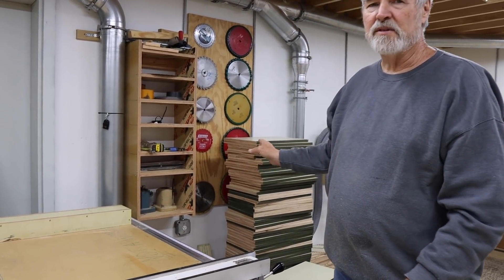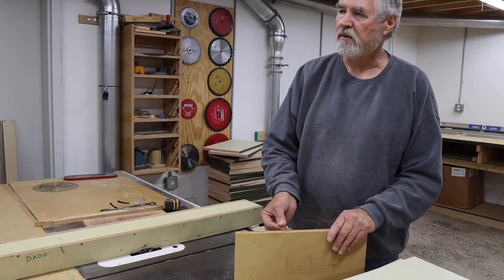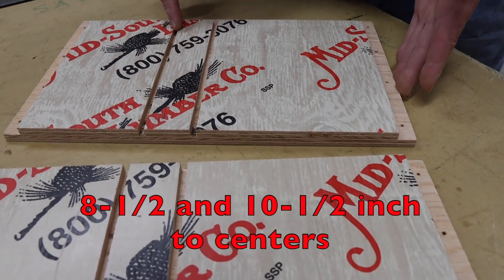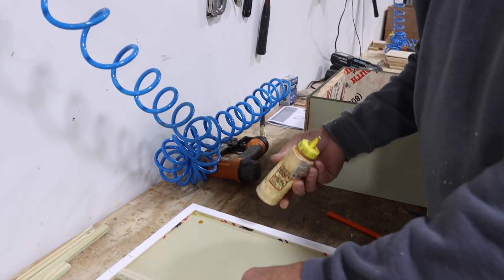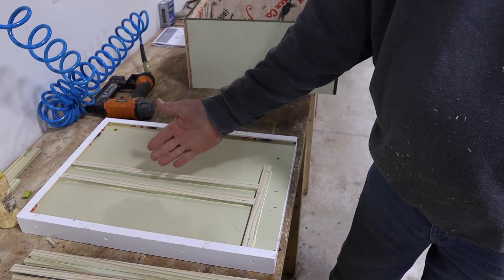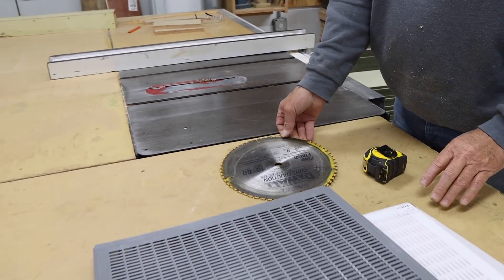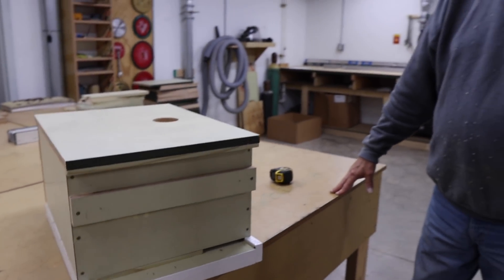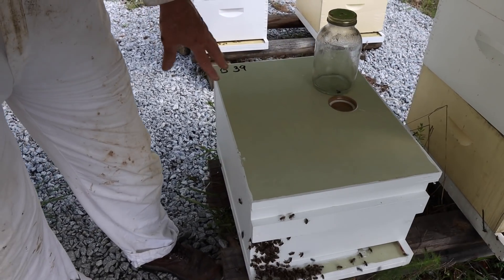Queen Grafting Timing Box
This video shows how we construct and use a breeder queen timing box to ensure the right age larvae for grafting and queen cell rearing.